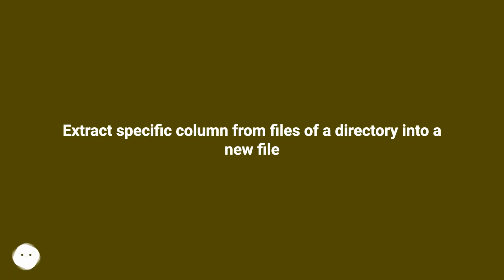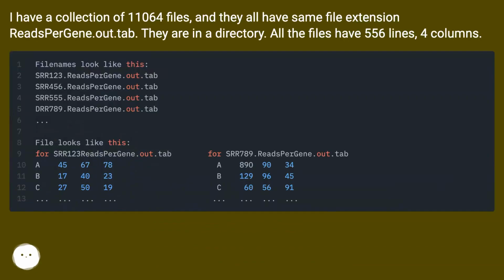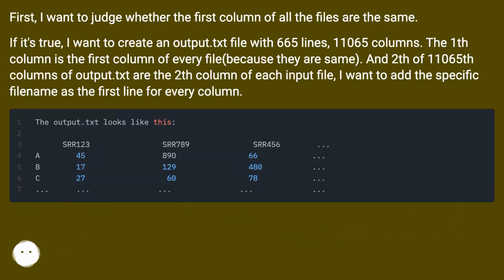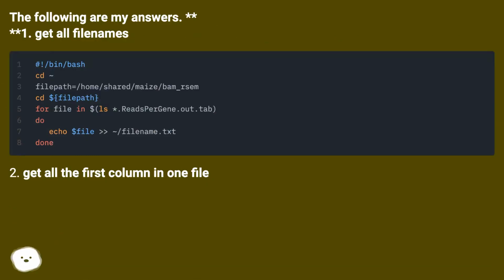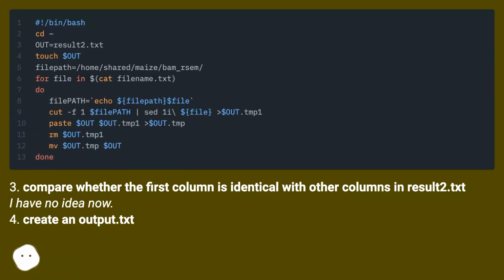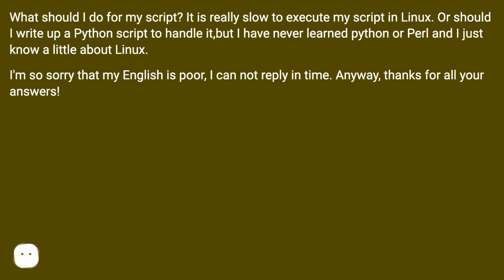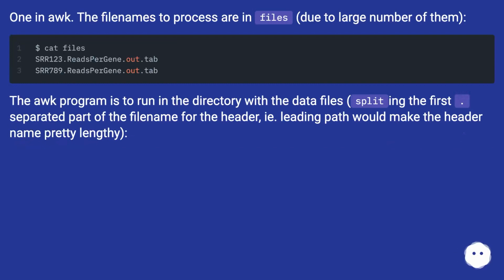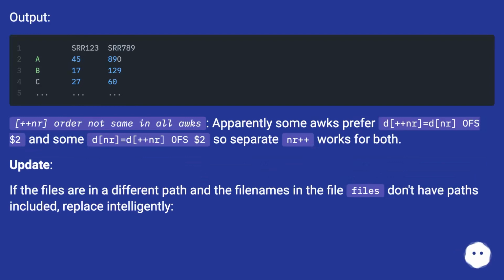Extract specific column from files of a directory into a new file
Chapters
00:00 Extract Specific Column From Files Of A Directory Into A New File
02:09 Accepted Answer Score 2
03:48 Answer 2 Score 0
04:20 Thank you